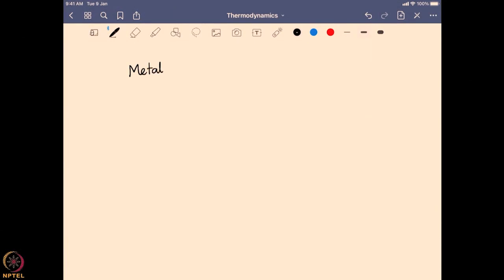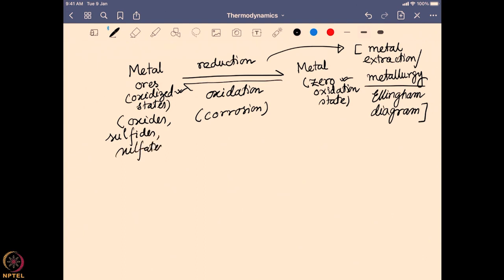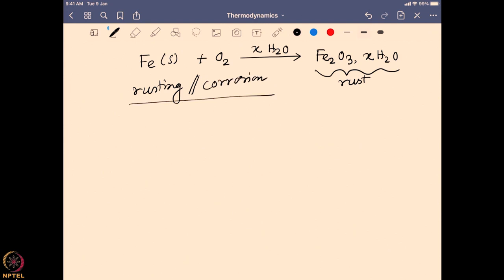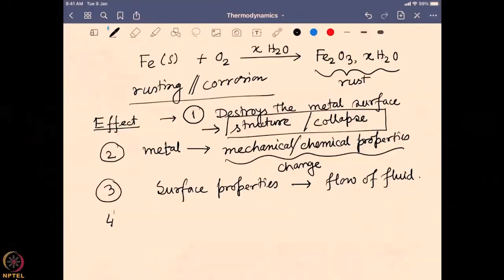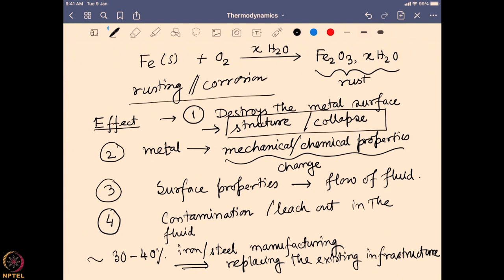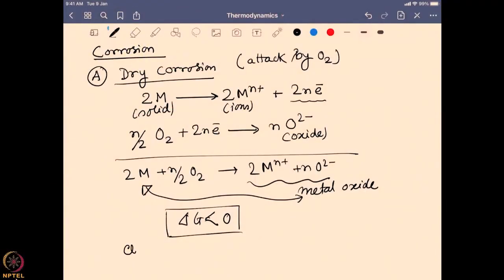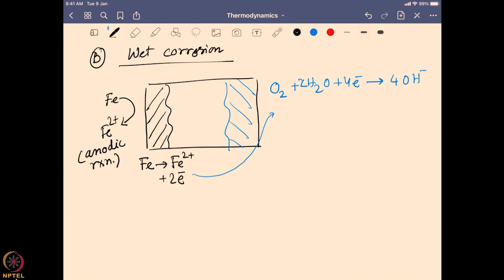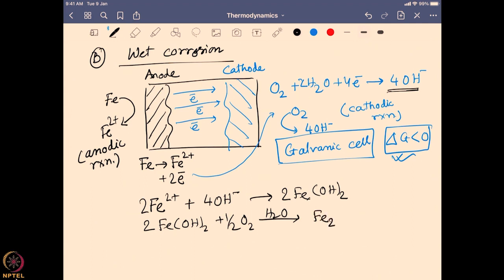Corrosion swayamprabha CH37SP